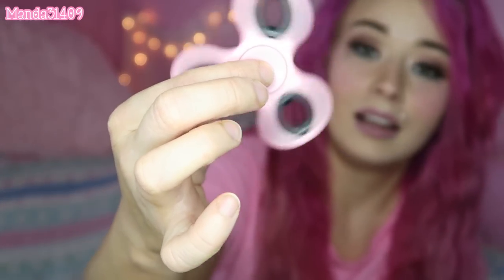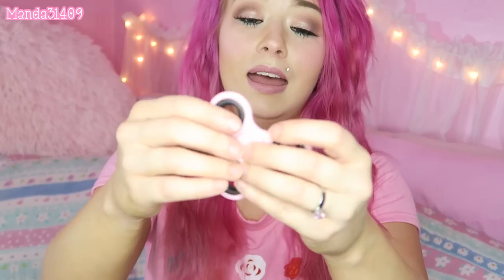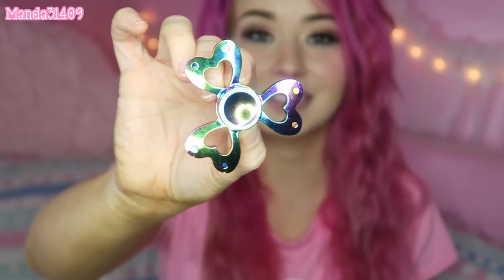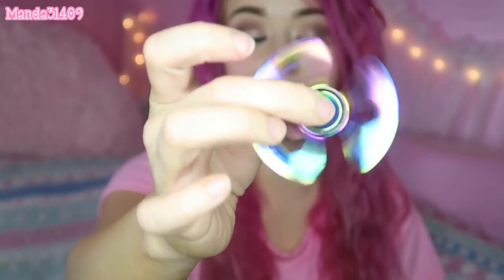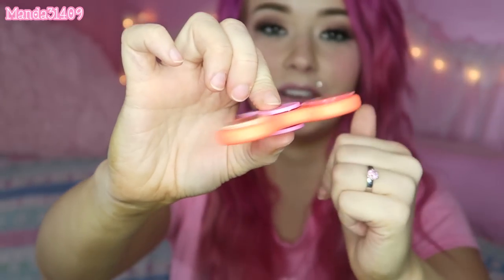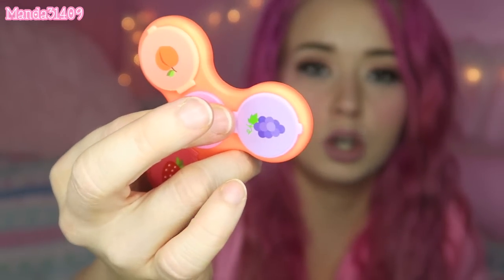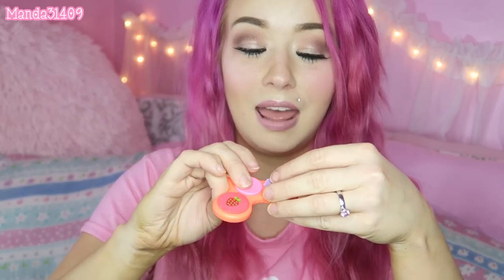Fidget Spinner Collection!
Vlog Channel:
Periscope: @Manda31409

♥FILMING/VIDEO INFO♥
•Camera:
Canon Powershot G7x
•Lighting:
45W Fluorescent 14" Ring Light